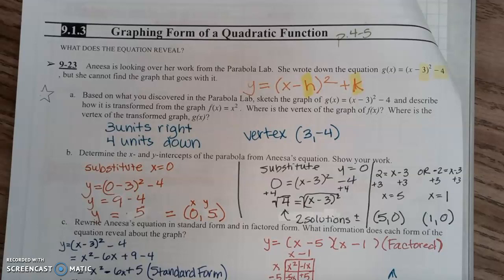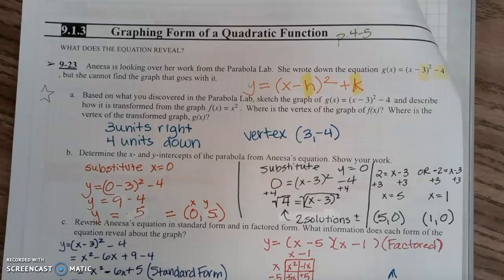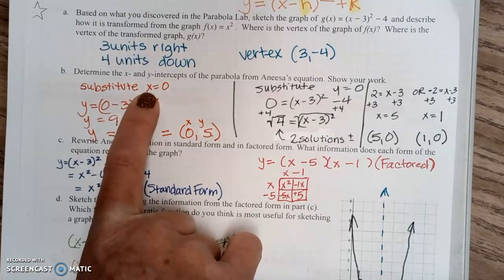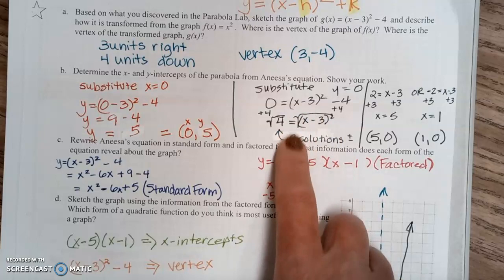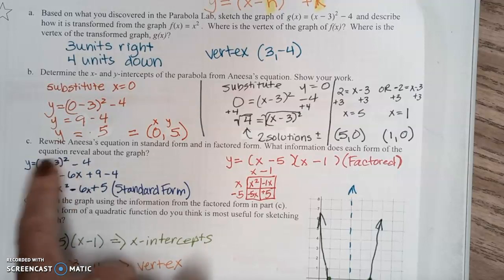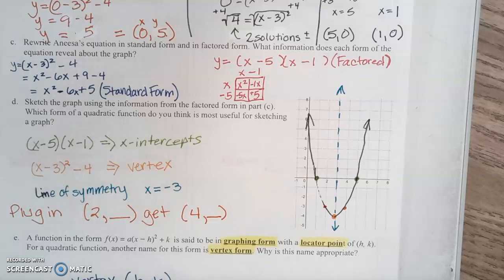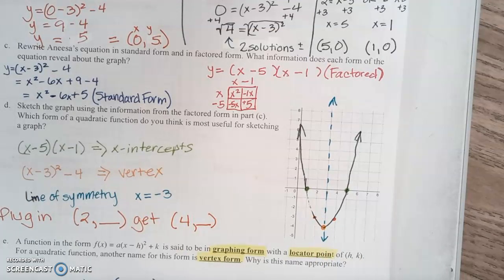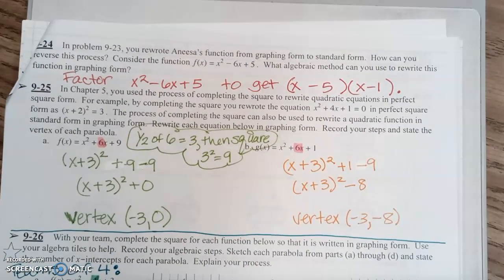IM2 9.1.3 Graphing Form of a Quadratic Function